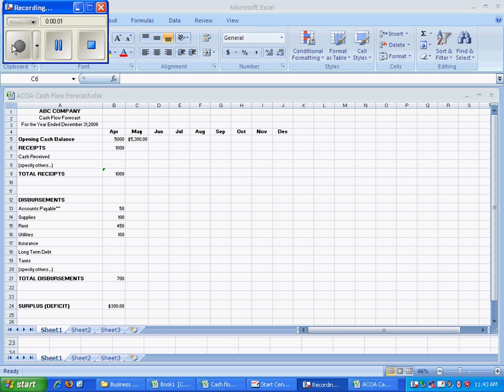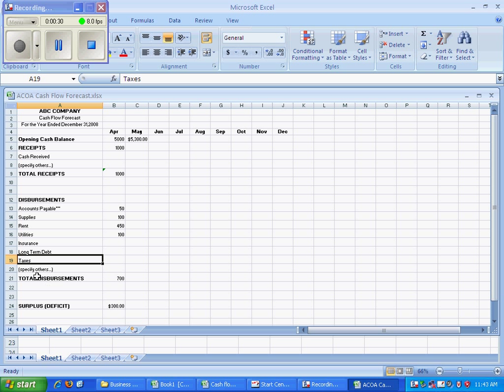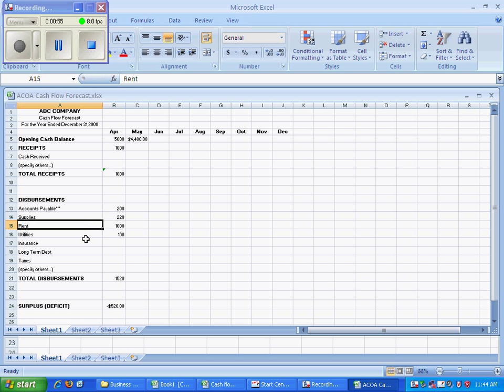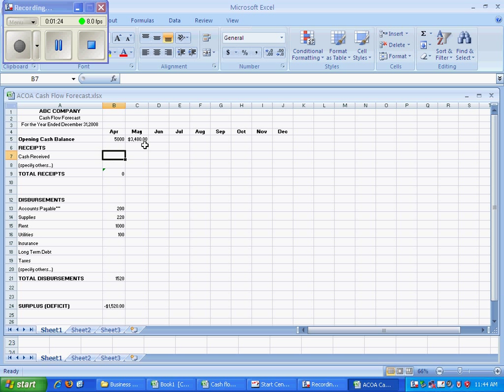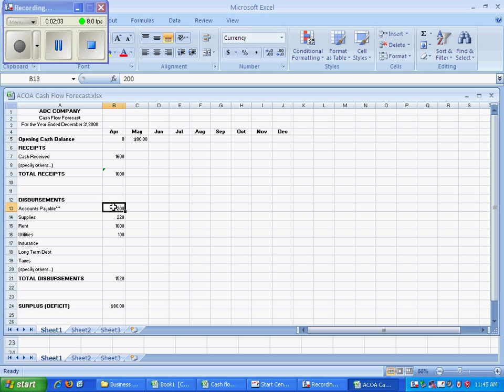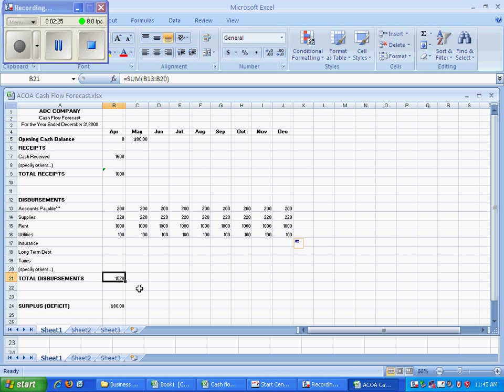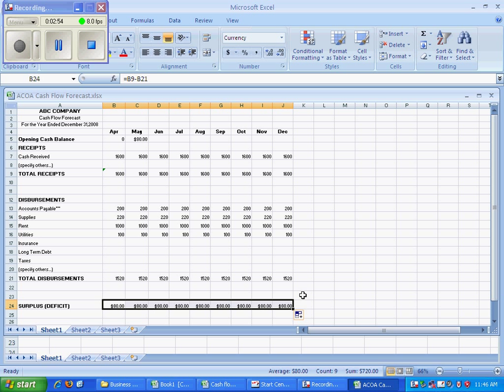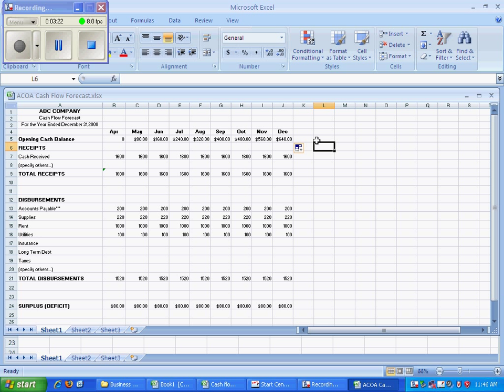Cash Flow Budget Presentation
The Cash Flow statement can help develop financial literacy by showing budget examples